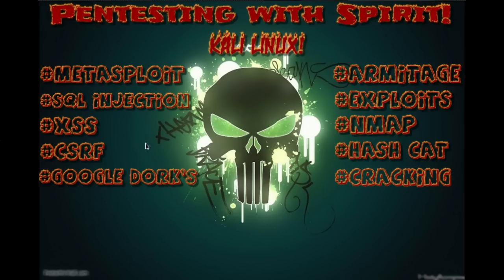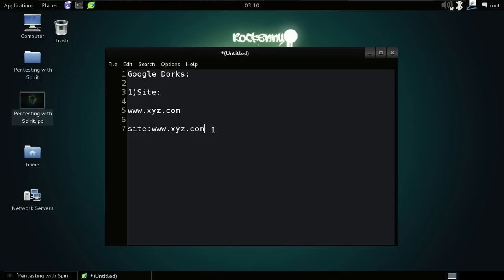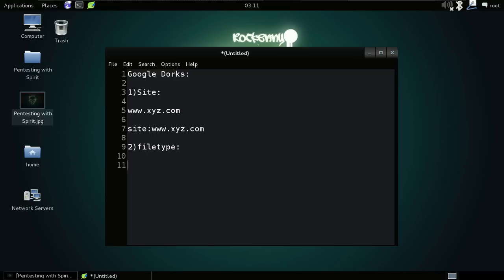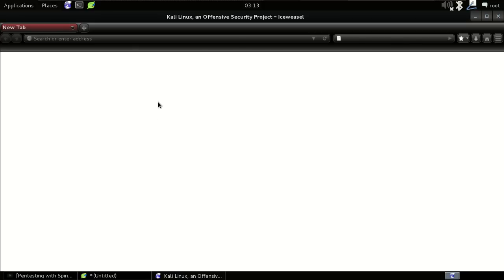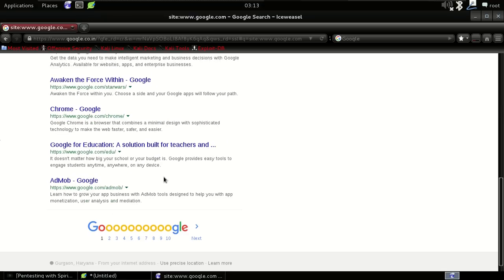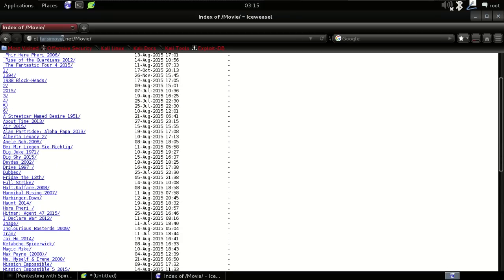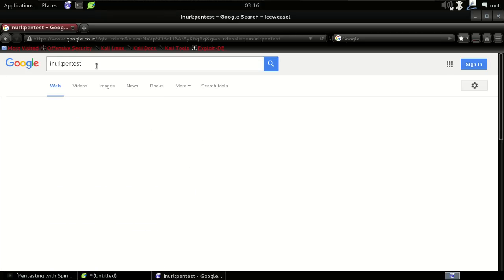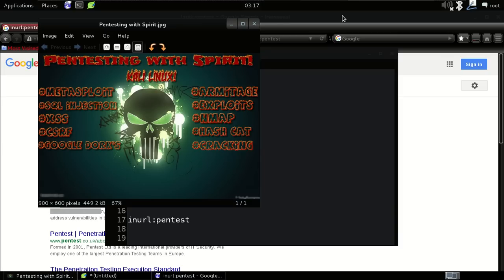Web Penetration Testing Video-6 Google hacking database